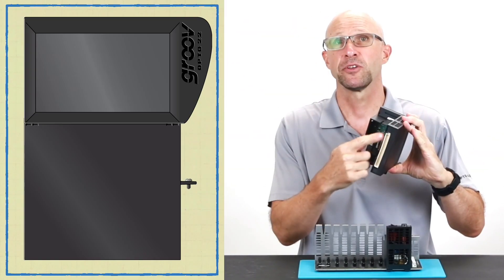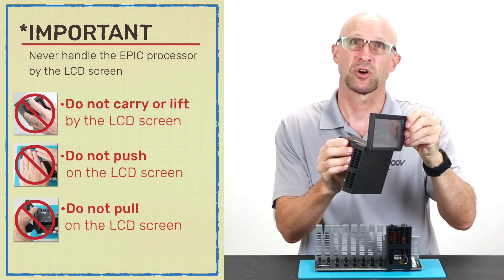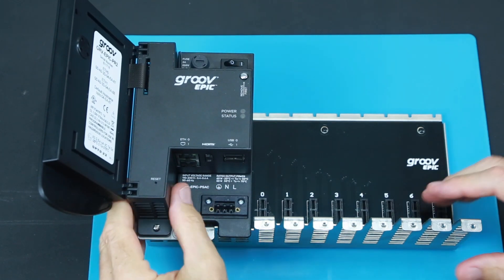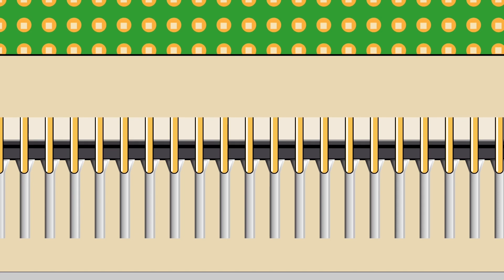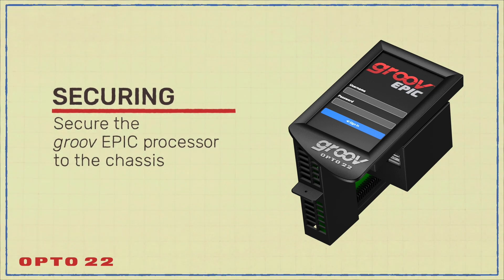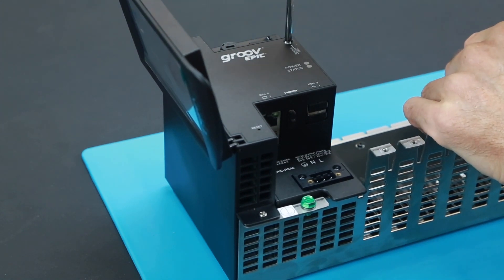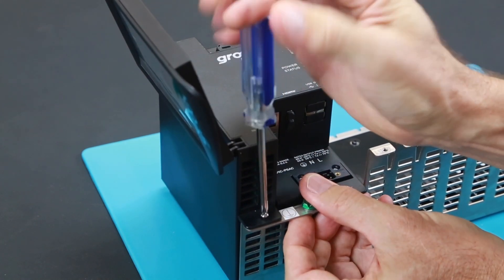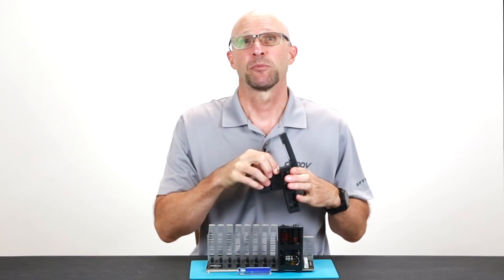How to install and remove the groov EPIC processor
This video show how to safely install and remove the groov EPIC processor (part numbers GRV-EPIC-PR1 and GRV-EPIC-PR2)

For more details, see the "Assembling your unit" topic in Chapter 3 of the User's Guide (Form 2267)